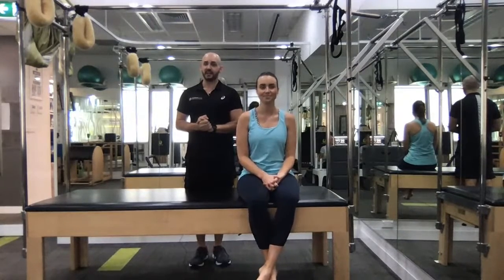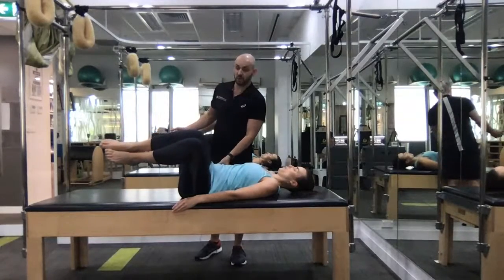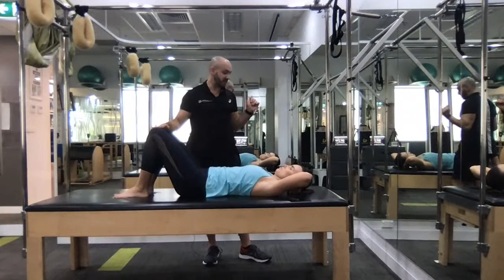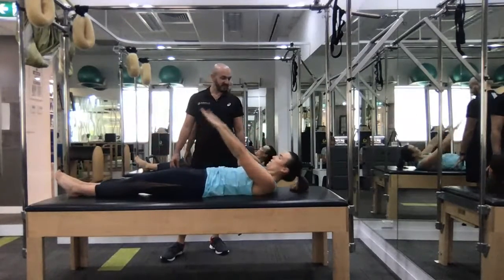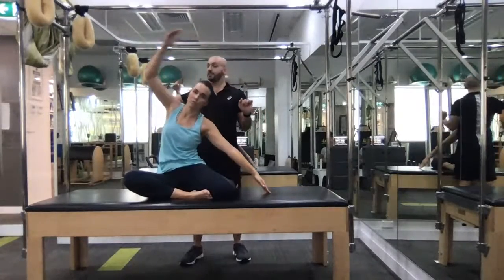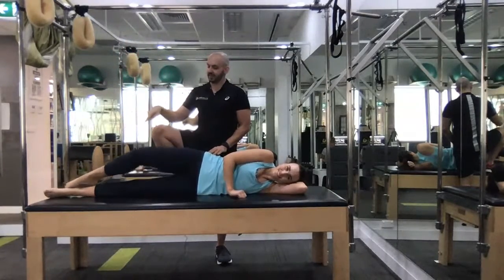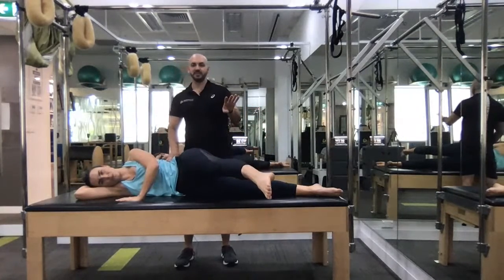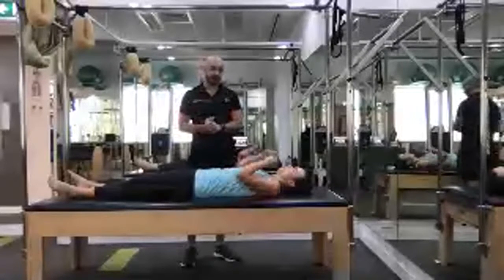40 min Live Pilates Replay with Jeremy